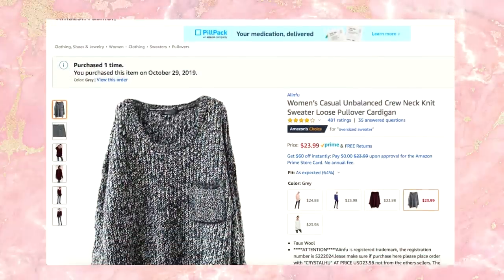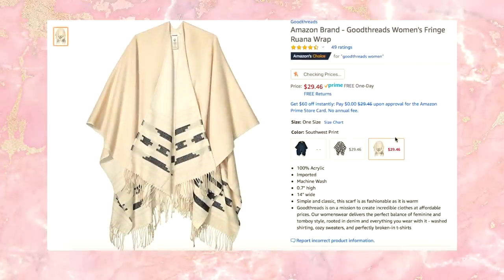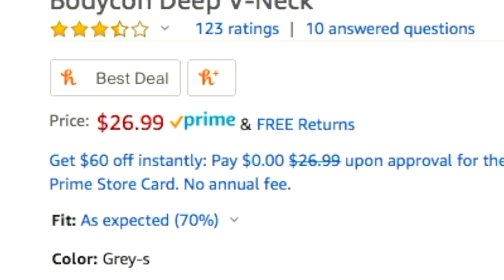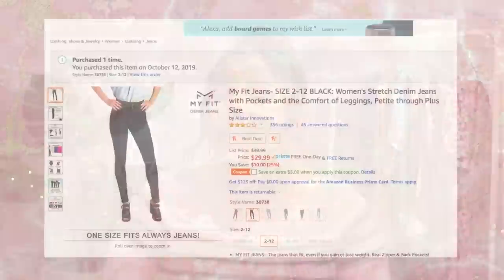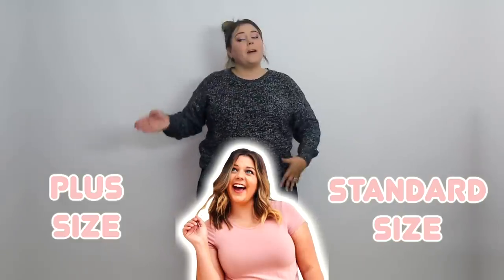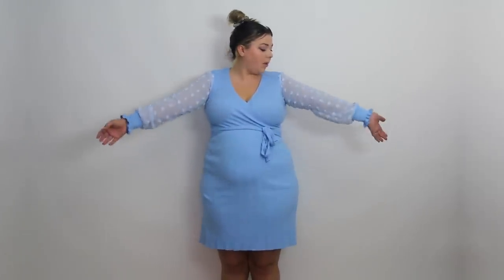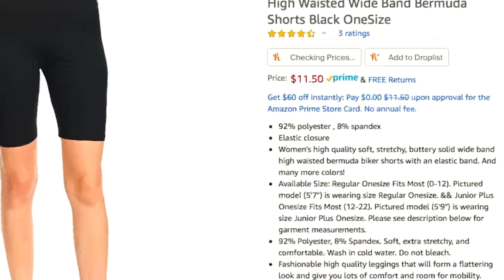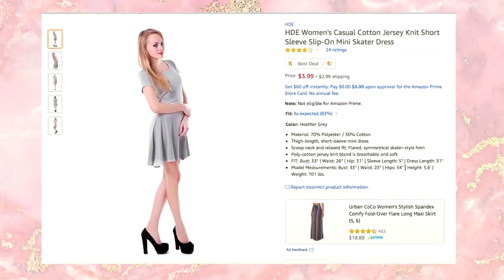Trying One Size Fits All Clothes from Amazon Prime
One size fits all clothing can be rough, I've done a brandy melville try on haul before, and as a size 14 there wasn't many one size options that worked on my plus size body. So trying one size fits all clothes from amazon prime, I was a little skeptical! Especially when it came to one size fits all jeans!

Follow Me//

I HAVE MERCH!

This video was edited by Rachel Resnick!

CANON SL1
SIGMA LENSE
SHOULDER RIG
VOICE OVER MICROPHONE
AUDIO RECORDER
LIGHTING KIT
VLOG TRIPOD
VLOG CAMERA

FAVORITE SPANX
BACKGROUND SHELVES
UBER CODE FOR $20 OFF: sierras2308ue

About Sierra Schultzzie
Hey! My name is Sierra Schultzzie and I make 2 new videos every week about mid size and plus size fashion, try on hauls, brutally honest reviews, recreating celebrity photos, style swaps, and more! People also know me as Sierra Schultzie!